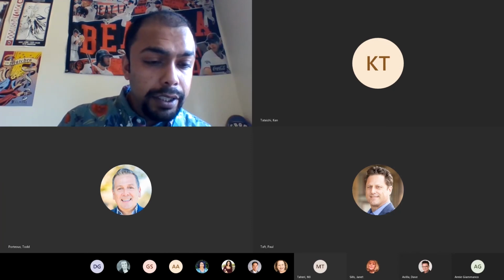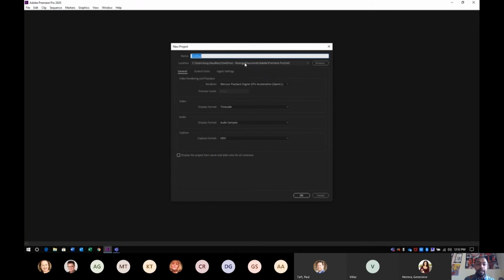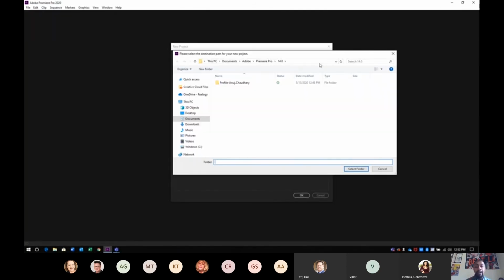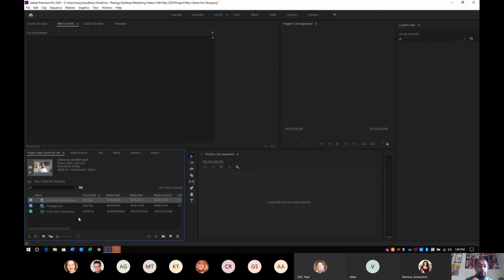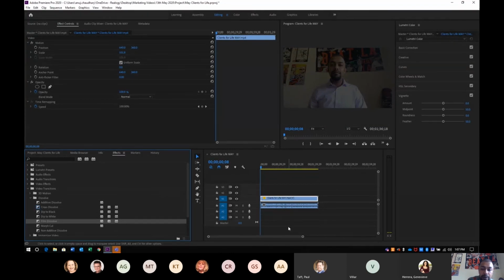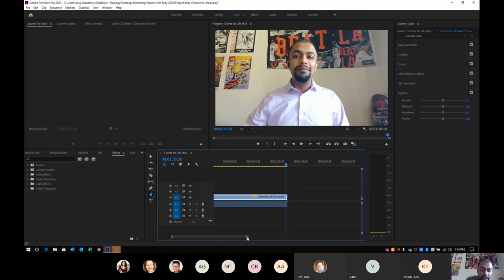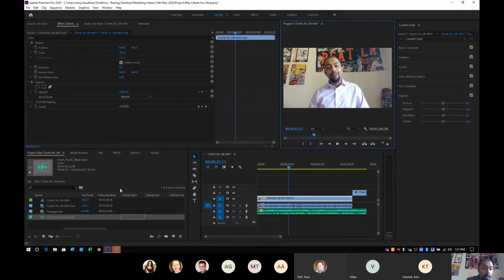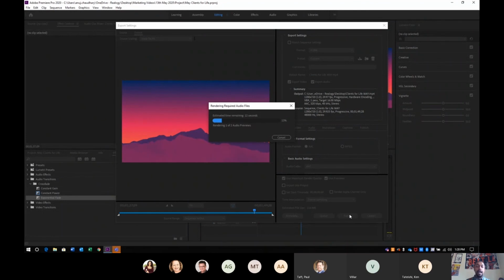Adobe Premiere Pro 100 (5/13/2020)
"*Coldwell Banker does not provide Adobe software* This course was designed to teach you how to successfully use Premiere Pro, no matter if you have ever used the program before or not.  Both the beginner and seasoned user can benefit from this course, starting with the basics of the program including navigation and continuing on to more advanced features. You will learn how to:

·   Navigate Premiere Pro

·   Create and open projects

·   Work with files

·   Import media into Premiere Pro

·   Organize your media once it's imported

·   Use the Timeline for video and audio tracks

·   Edit tracks in the Timeline